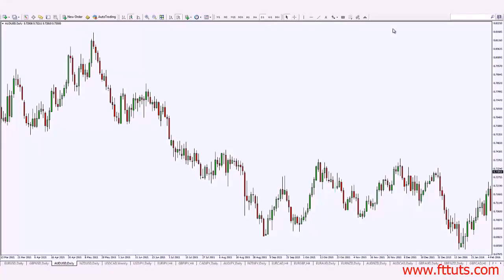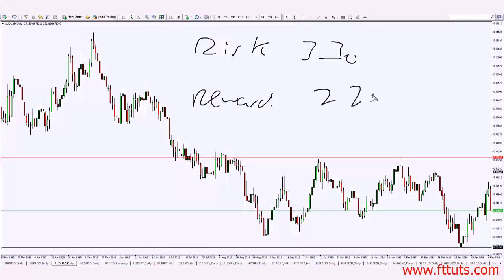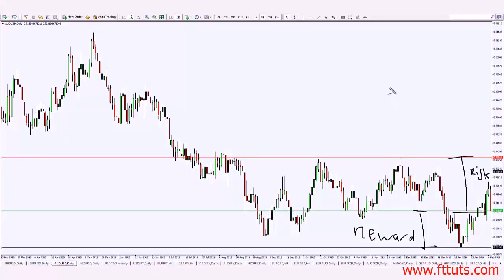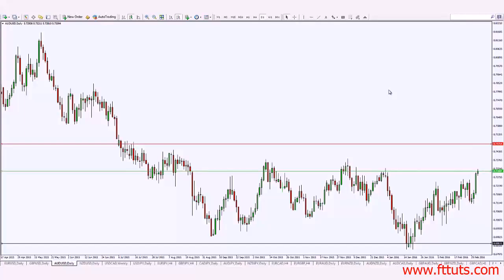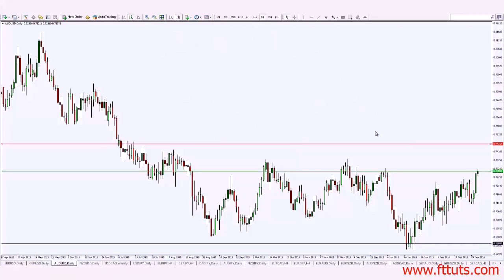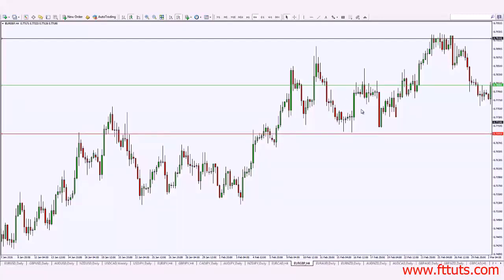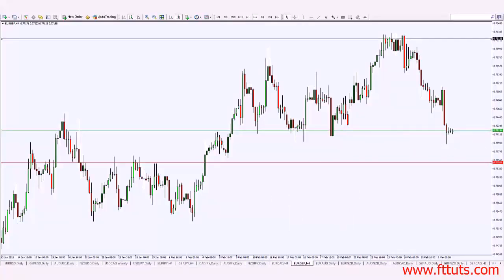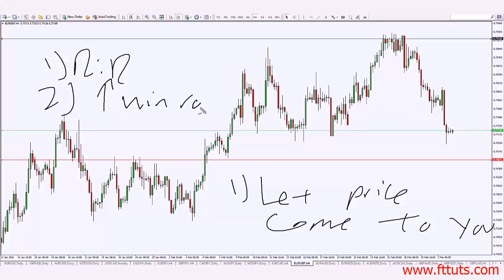How to improve your risk to reward and increase your winning rate by using this one simple “